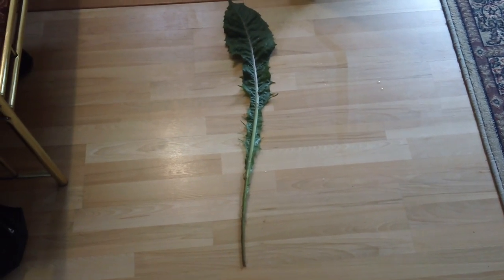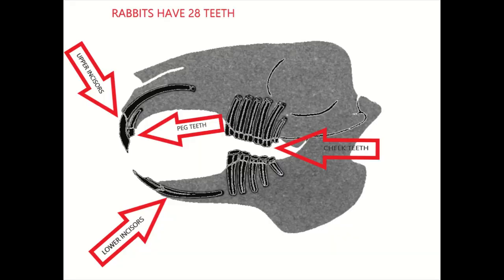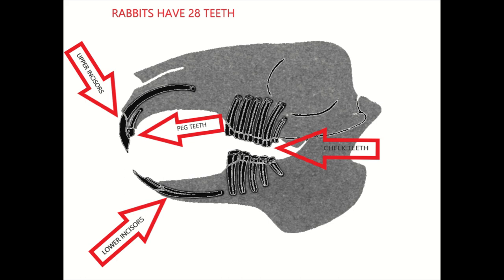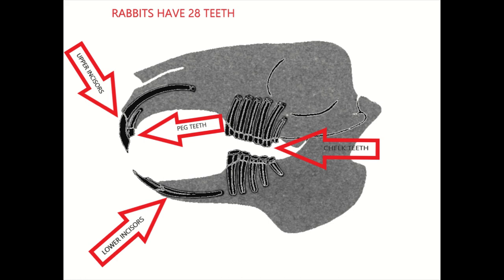CAN A RABBIT EAT A GIANT DANDELION LEAF!!😱🌿🍃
Suduko The Bunny, demonstrates how rabbit teeth work by cutting and chewing on a giant Dandelion leaf.